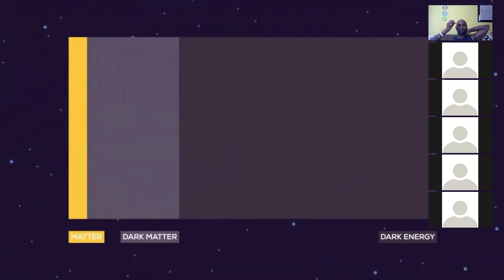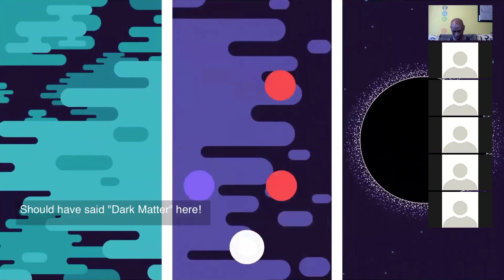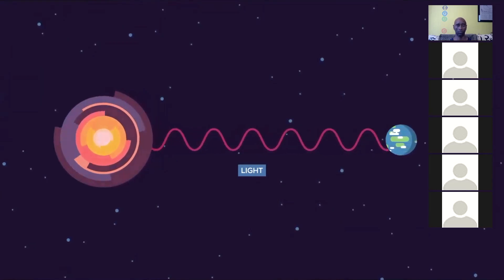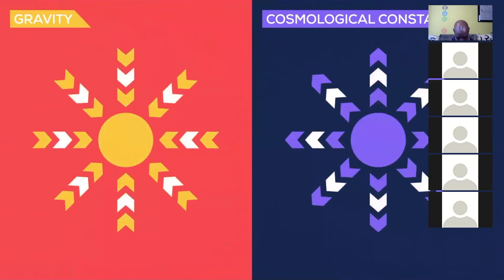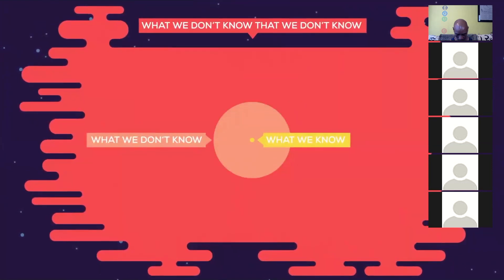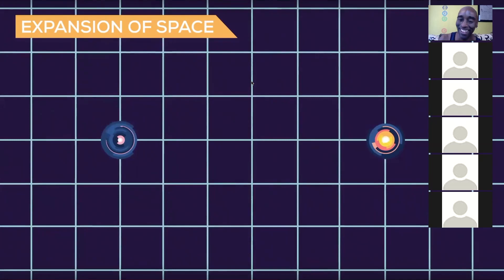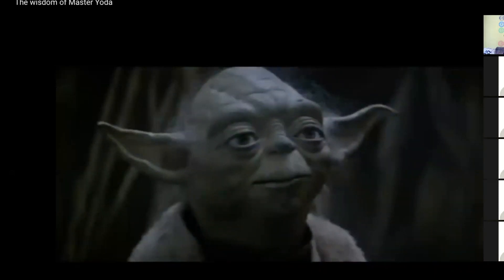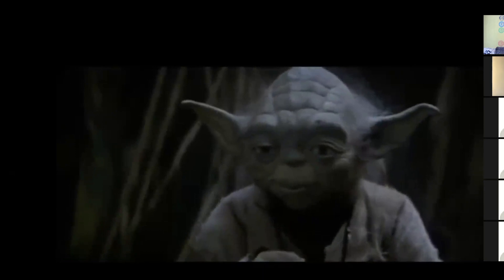God Class #5 Clip 2 THE FORCE! Dark Matter & Dark Energy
This Video Is a Clip of the Reel Nagas Interactive God Classes! This Episode Is An Intro Into Dark Matter & Dark Energy!

These classes will attempt to shine a light on all of the HIDDEN information shared and NOT shared on the Reel Nagas channel. Some of the subjects that will be covered are...

Ancient Moorish/ So-called black history
Ancient and modern occult sciences
Cryptocurrency and the future of "Black People"
How to survive the coming ONE WORLD GOVERNMENT
The POWER of your Melanin
Dark Matter & Dark Energy
Understanding the Law
Ancient Astrology
History of words and their origins...and much Moor!!!

THE GOD CLASSES!!!

GOLDEN PHOENIX KNOWLEDGE SERIES & STATUS CLASSES!!!